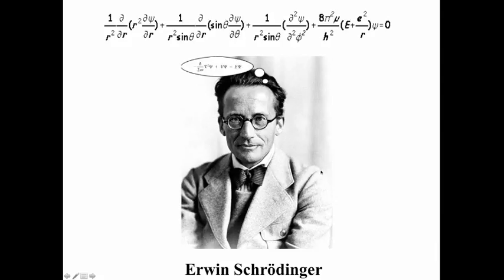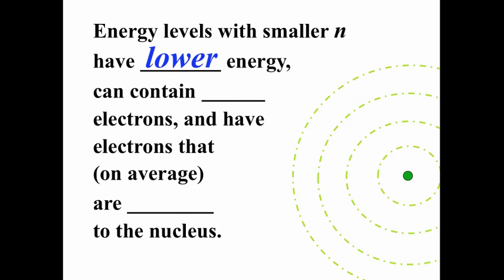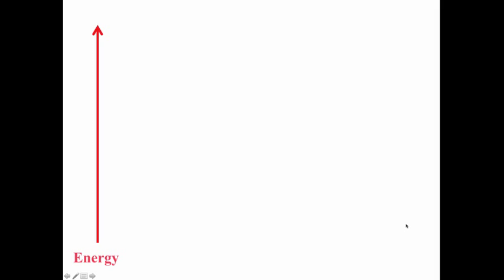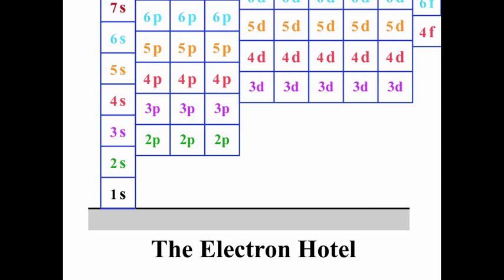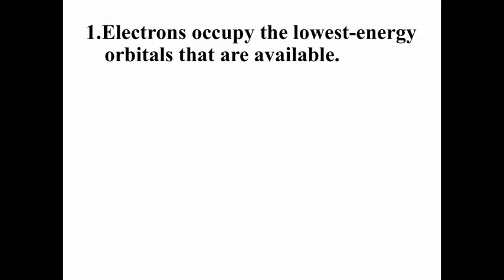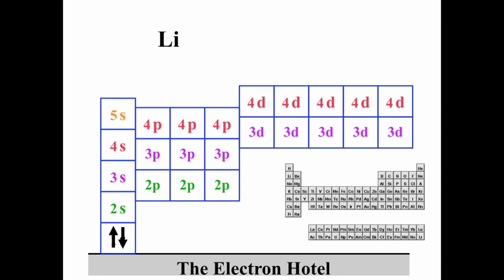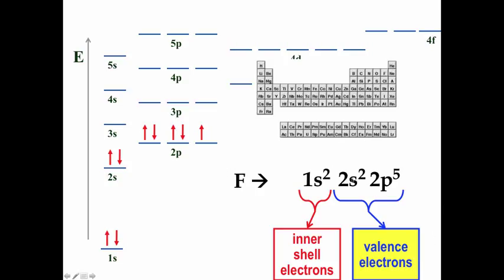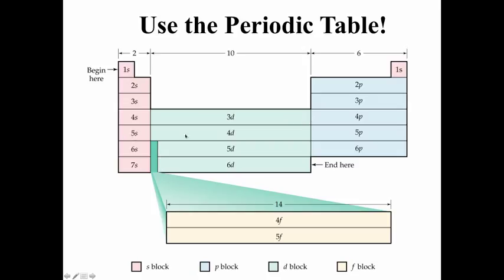1A-Electron-Configurations-Screencast-F15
Table of Contents:

00:00 -
00:11 -
00:18 -
00:46 -
02:00 -
02:04 -
02:36 -
03:01 -
03:34 -
04:16 -
04:40 -
04:53 -
05:46 -
06:09 -
06:38 -
07:26 -
10:28 -
10:34 -
12:38 -
12:52 -
13:53 -
15:12 -
16:04 -
16:42 -
17:16 -
18:20 -
20:11 -
22:25 -